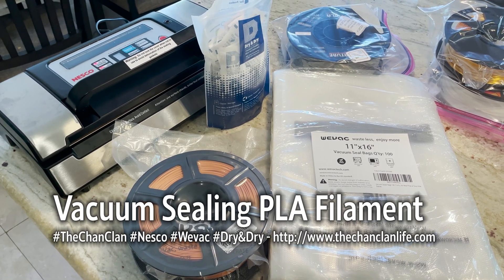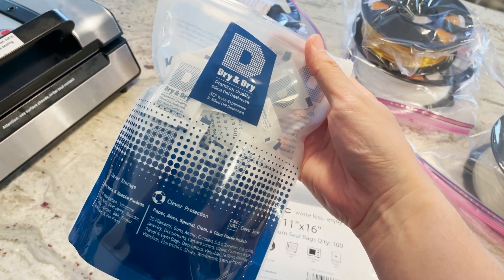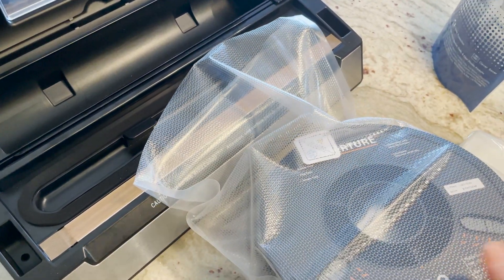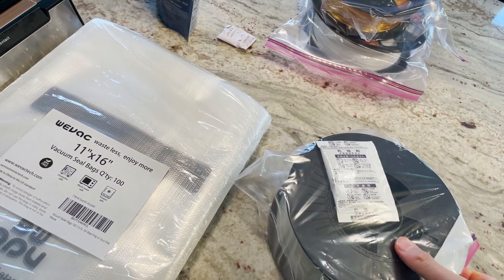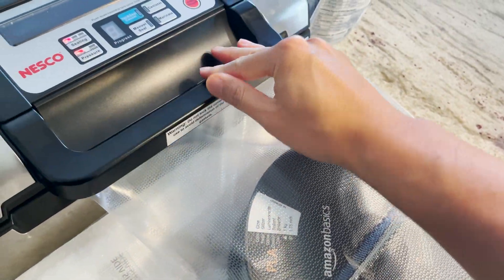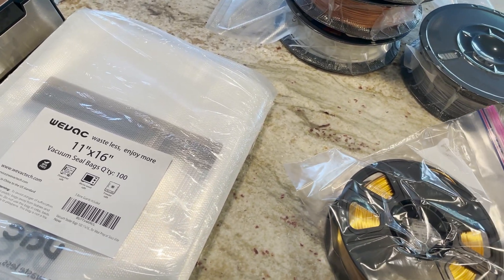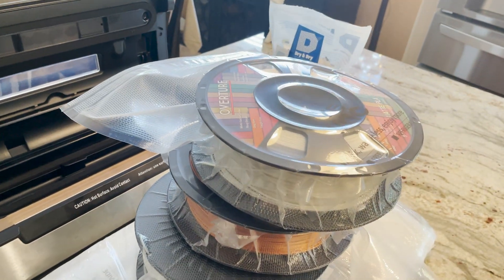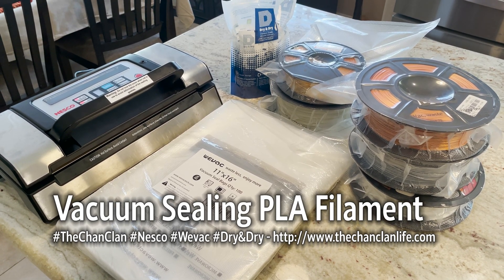TechTalk: Vacuum Sealing 3D-Printer PLA Filament for Storage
TechTalk: Vacuum Sealing 3D-Printer PLA Filament for Storage using the Nesco Vacuum Sealer, Wevac Vacuum Sealer Bags, and Dry & Dry Silica gel pack.  Keep your PLA from swelling up due to humidity!

We used:
1. NescoVS-12 Deluxe Vacuum Sealer
2. Wevac Vacuum Sealer Bags 11x16 which fit 1 kg PLA spools
3. Dry & Dry 2 Gram Silica Gel Packs